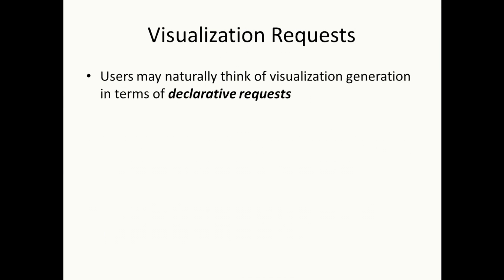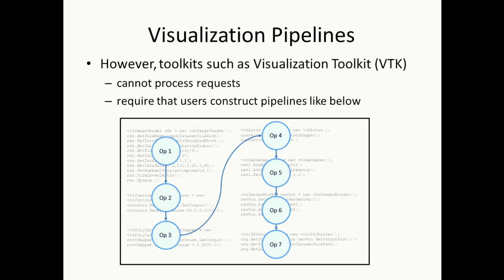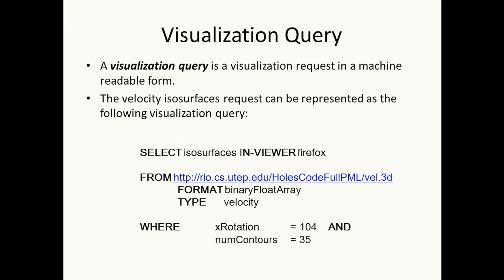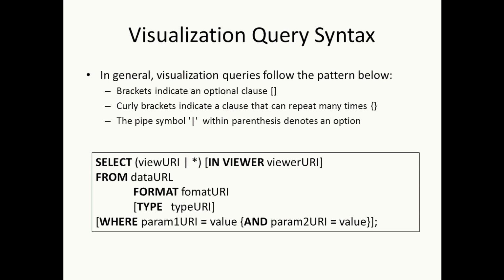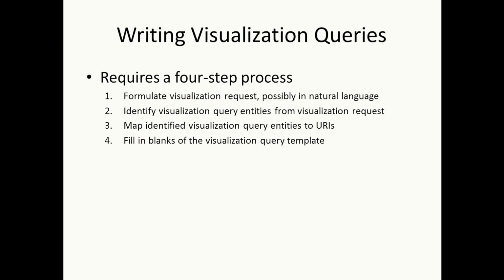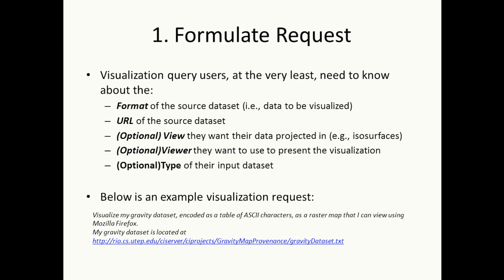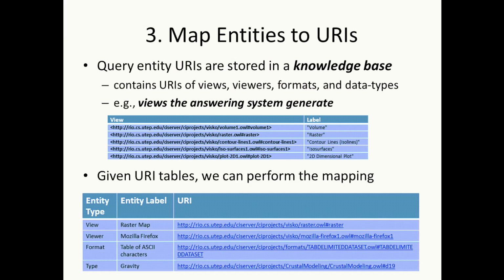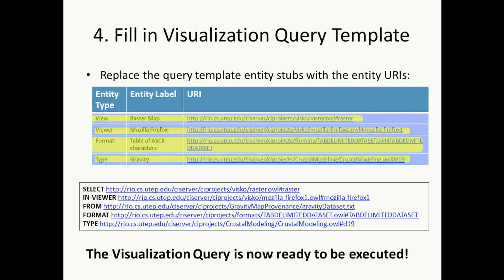VisKo Visualization Query Language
A presentation on the usage and grammar of our visualization query language.